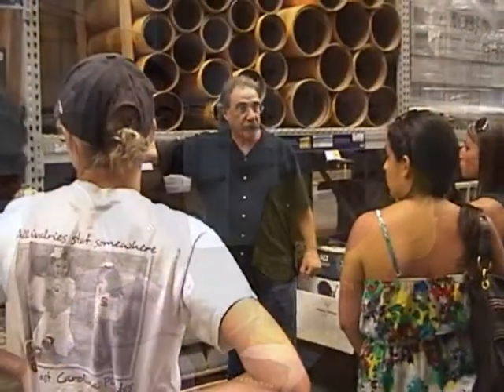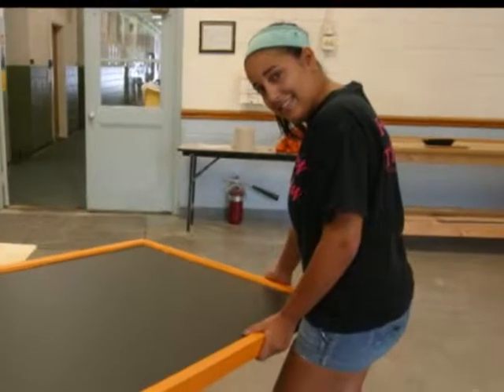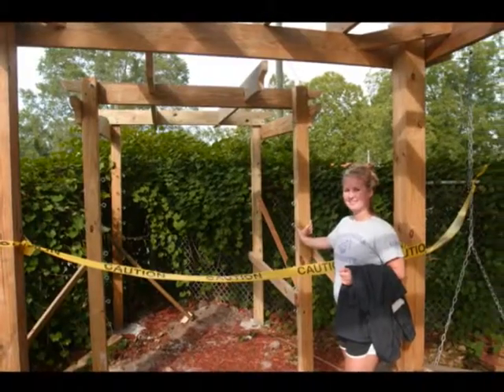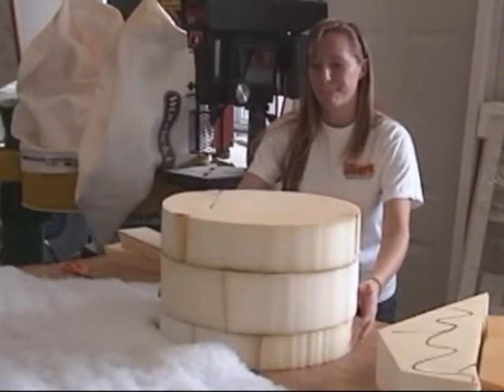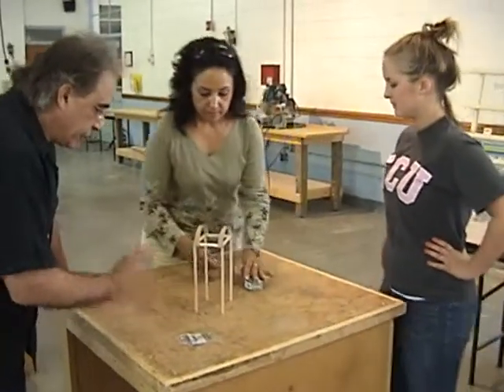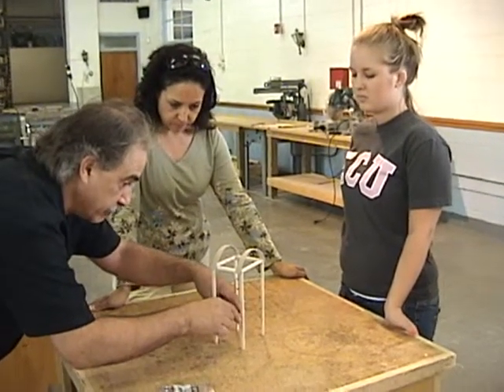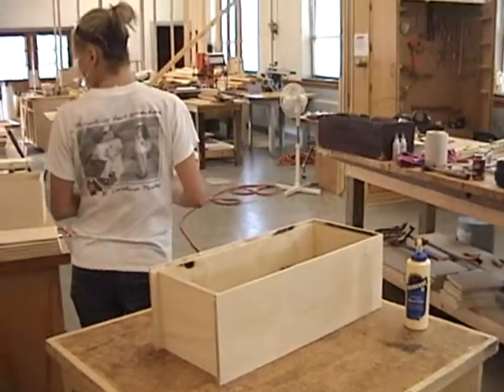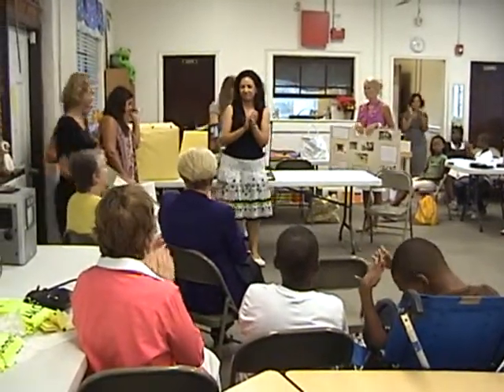Product Design for Special Populations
Dr. Yaprak Savut, East Carolina University assistant professor of interior design, engaged students in her Product Design for Special Populations Class in a project to design and build products useful to children at the Little Willie Center in Greenville. The project resulted in a collaboration that greatly expanded the students' knowledge and skills and delivered customized products for use at the Center. The project went far beyond a client relationship, delivering a service learning component that was a win-win for the students and their young "clients." The interior design program program is within the College of Human Ecology at ECU.